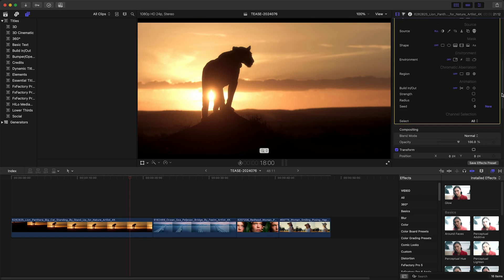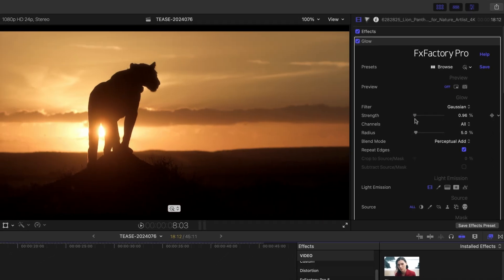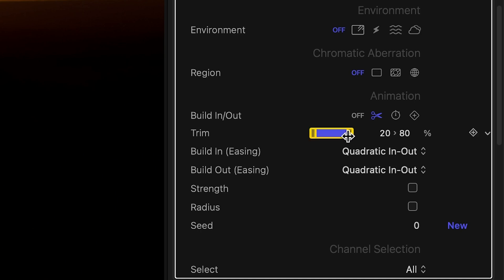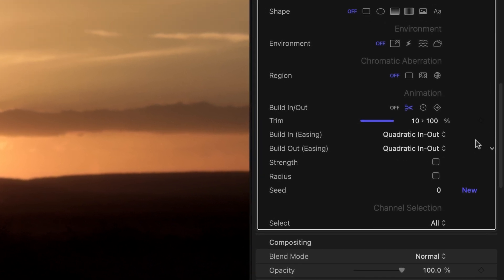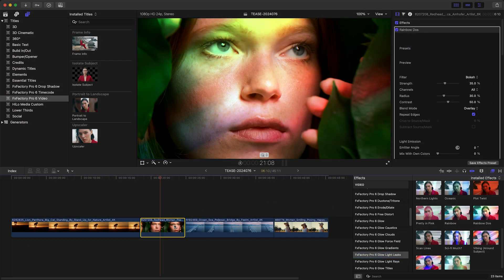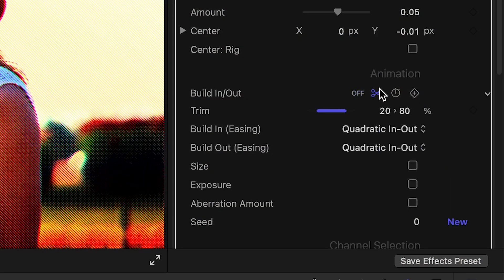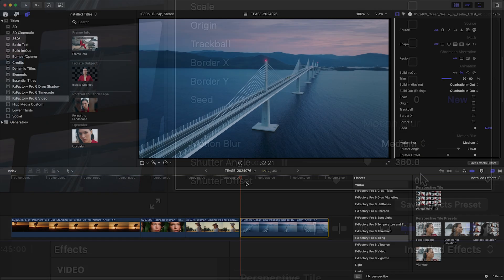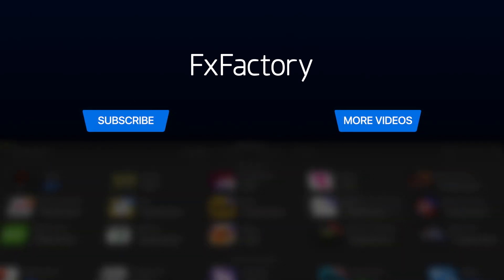FxFactory Pro 6 Build In/Out Animations in Final Cut Pro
Visual effects toolbox for video creators.

Discover how you can easily animate in and out of effects with the new Build In/Out parameters.